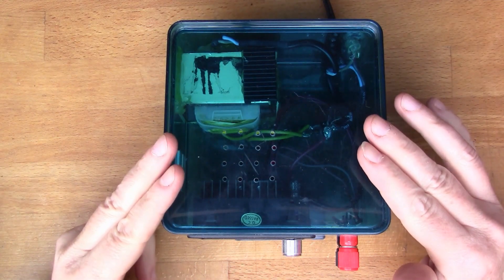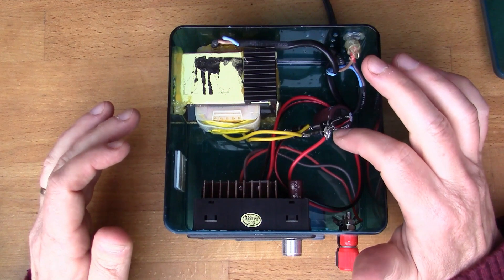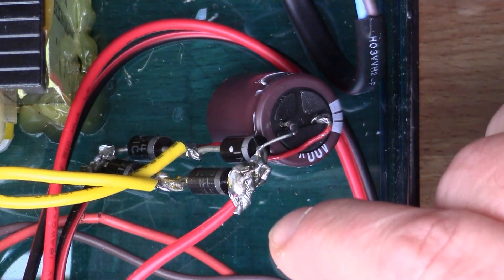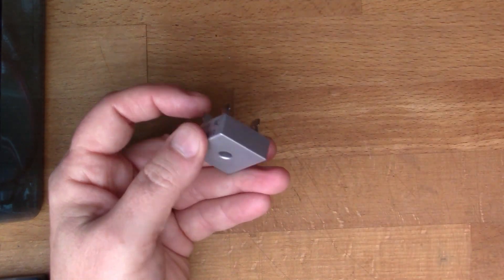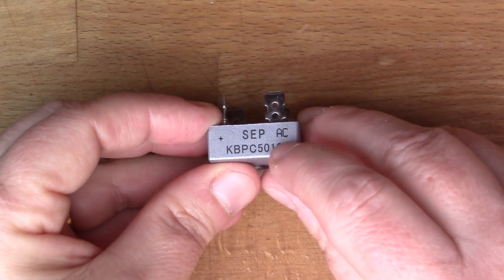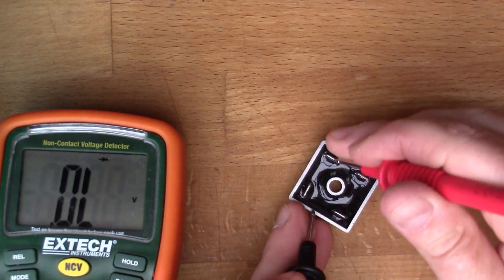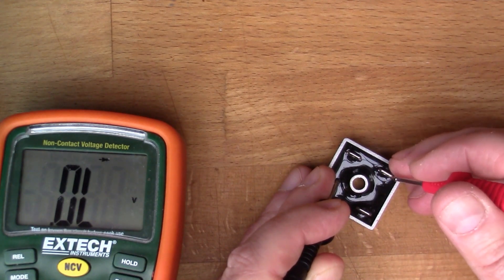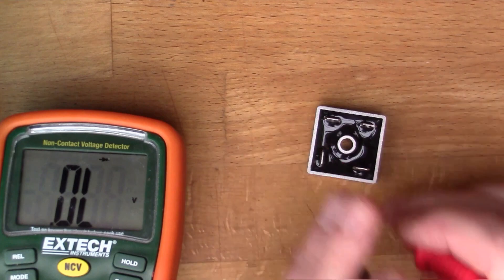Replacing the Bridge Rectifier in my Desktop Power Supply Unit (#129)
My PSU has a rectifier bodge (some old reclaimed diodes) that I've wanted to fix for a while.  I fit a high current rectifier and fix it to the case properly. The module in this power supply is the Ruideng DP50V5A.